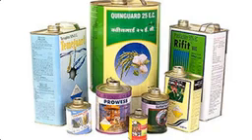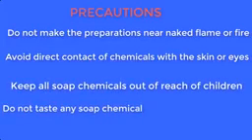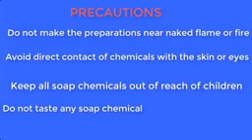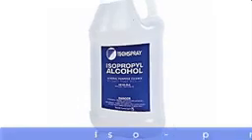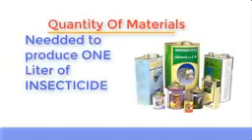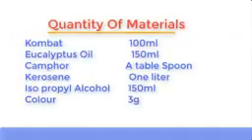How to make incentiside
Incentiside production made easy, learn how to production this goods and package well to make your cool cash, incentiside is very needful in every home